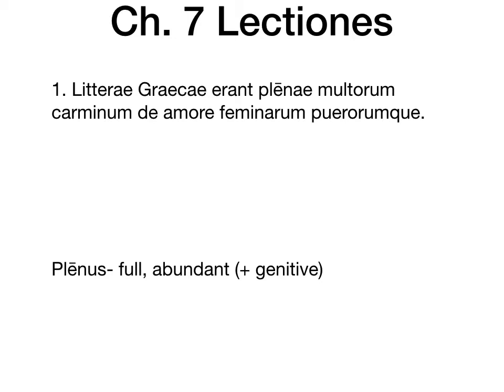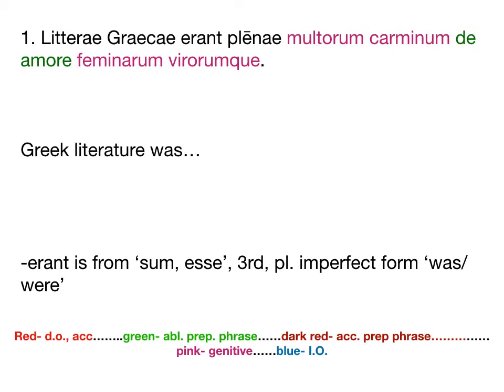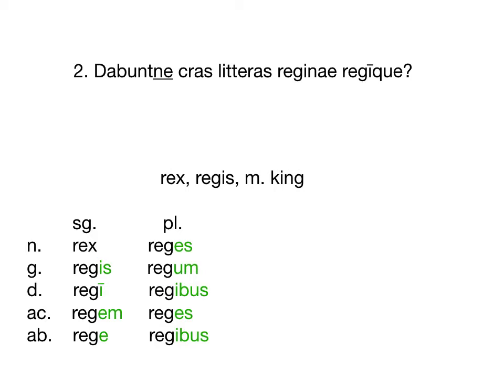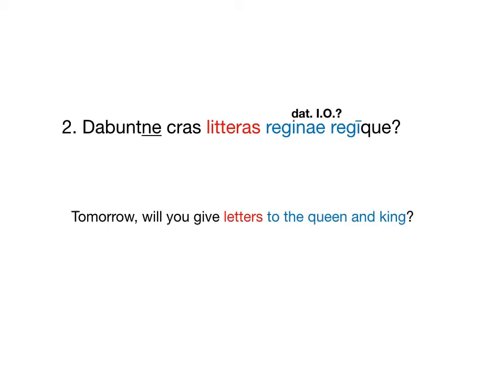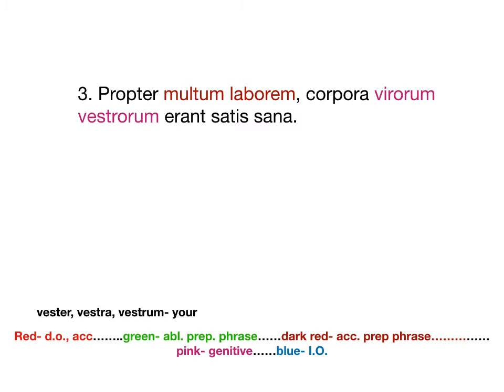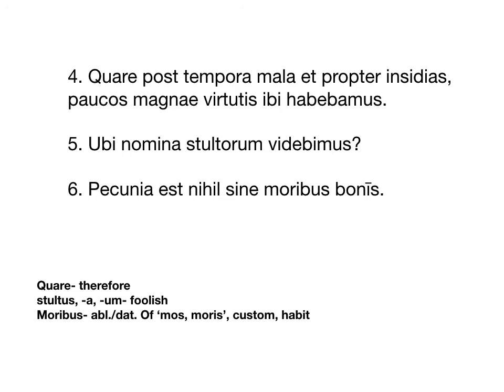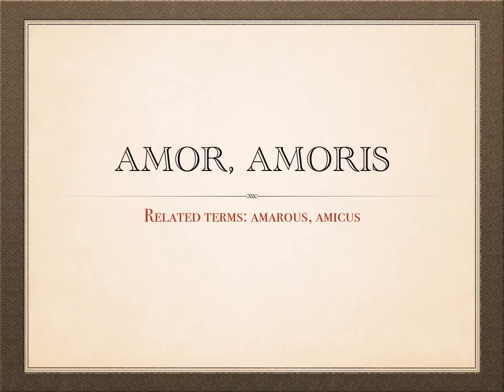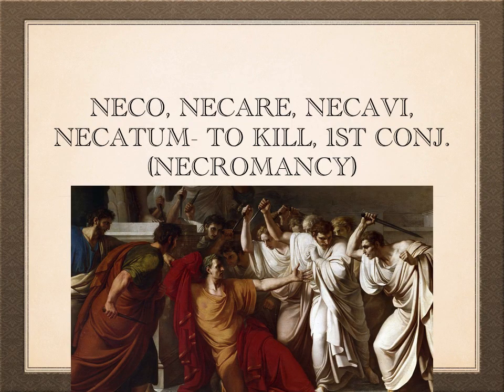6th grade, 4/13